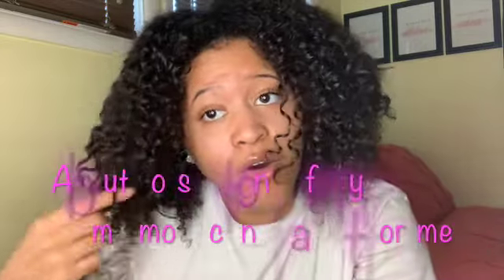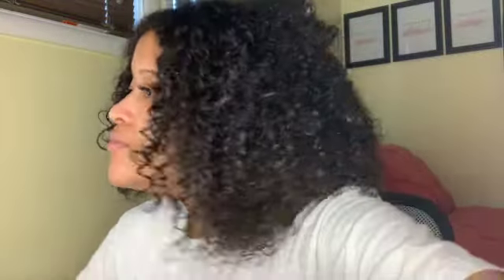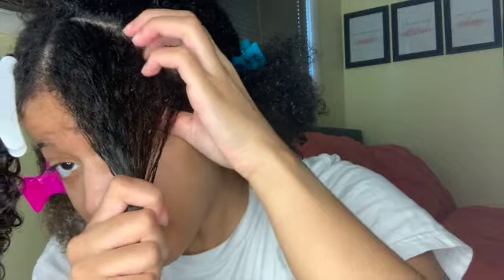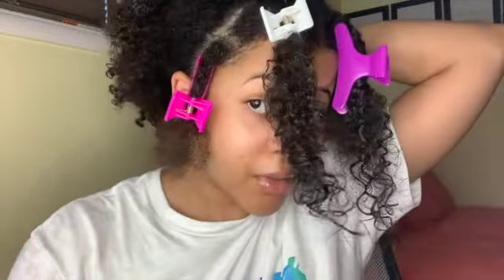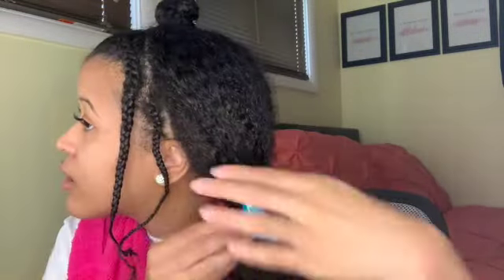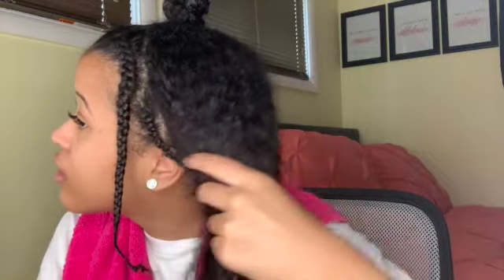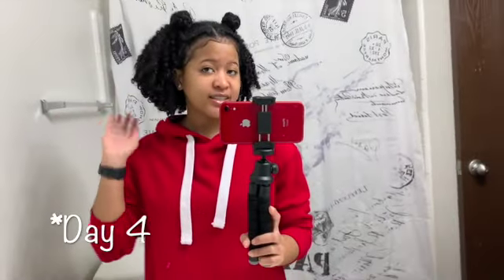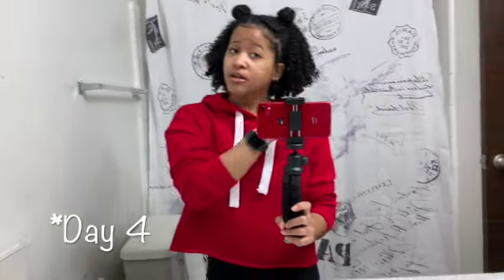Super easy, quick, and cute hairstyle! + Day 4 Results!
Hey guys!! You guys asked to see how I styled this hairstyle on my instagram so here it is!! See you in my next one! XOXO!

Products used:
Leave in-

Personal Information:
Full Name: Haley Mariah Williams
Age: 20
Race: African American
State: Michigan